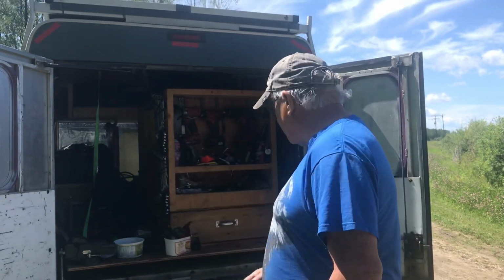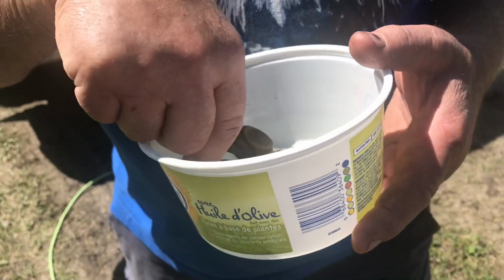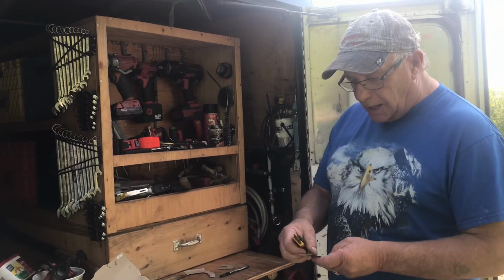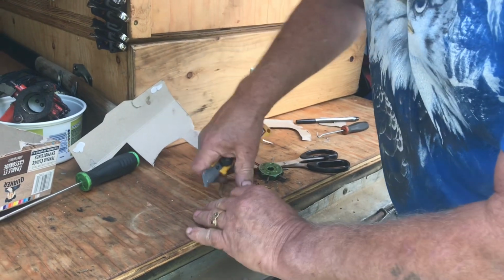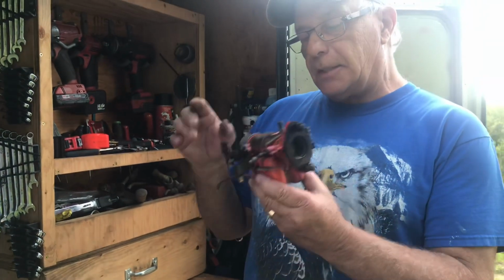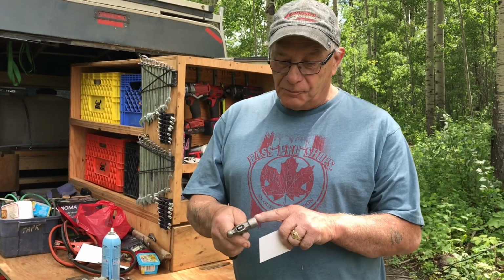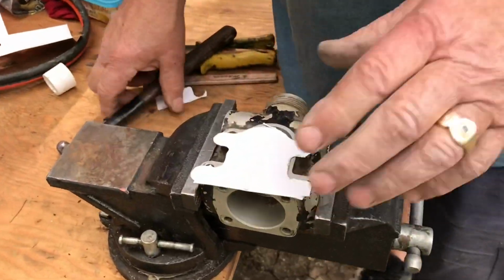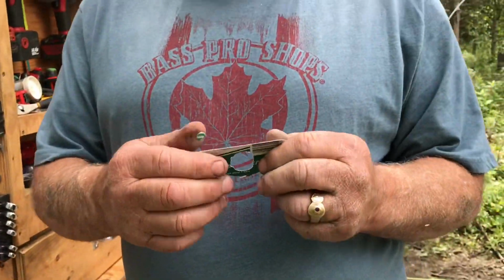EP 84. I BLEW A GASKET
Making gasket for ditch witch carb and how to make gaskets.